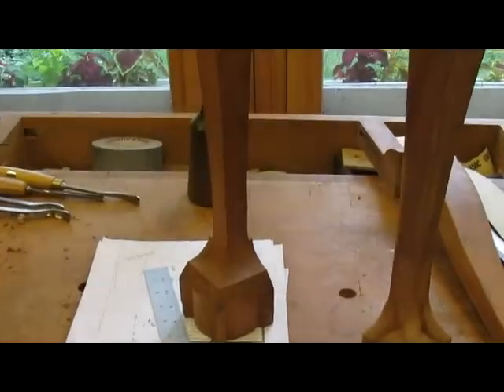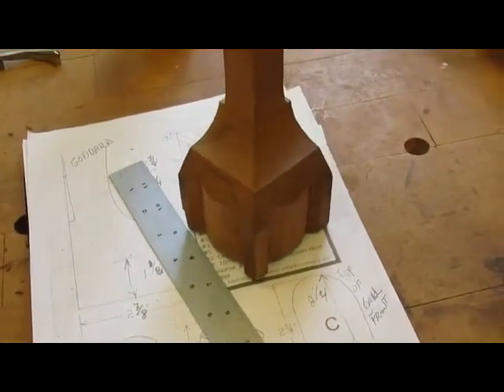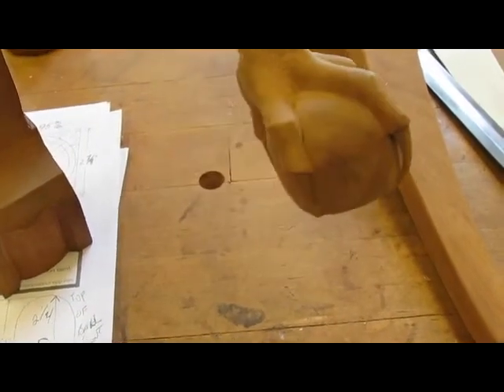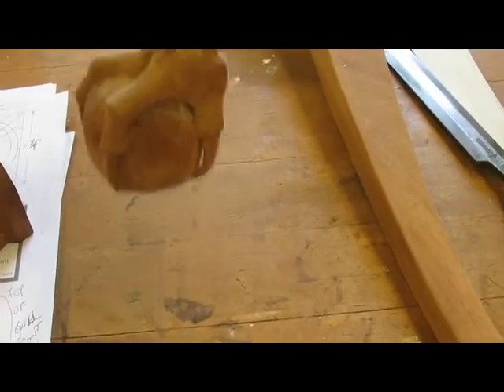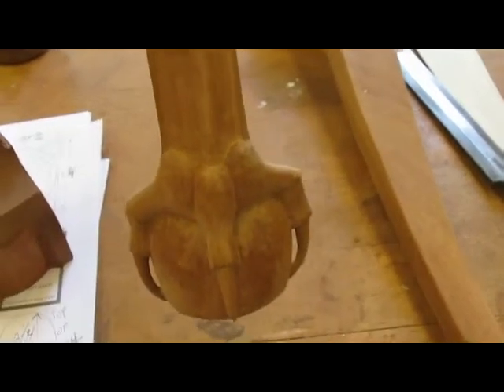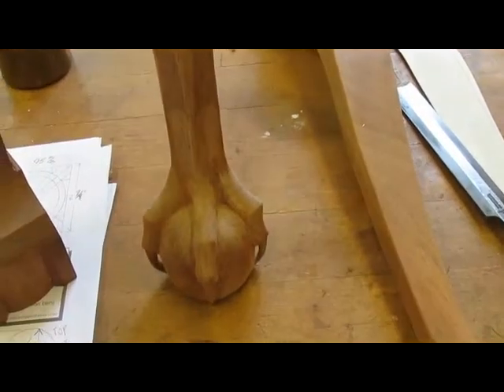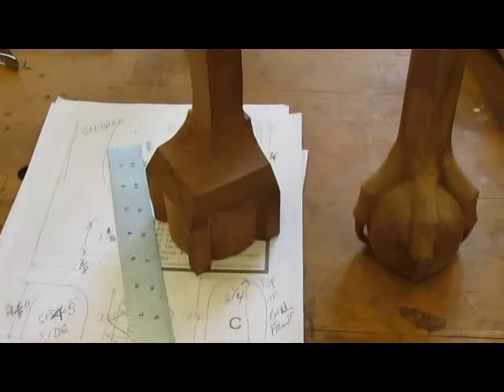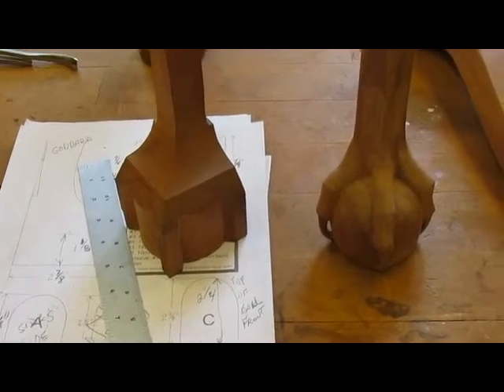Townsend Card Table Finished First Foot Step 13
I have completed the first of Newport Ball and Claw foot that I need for the Townsend Card Table - Now on to the second foot.